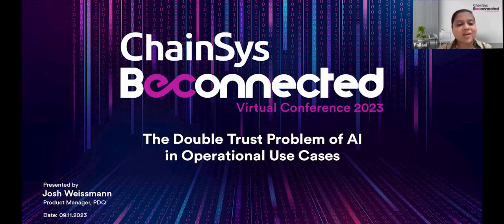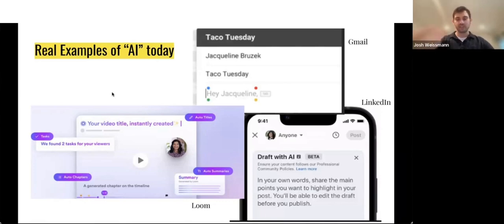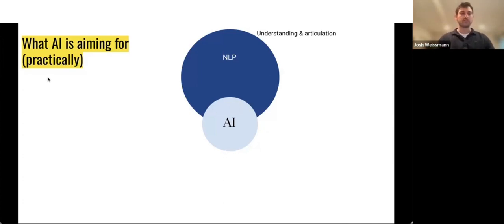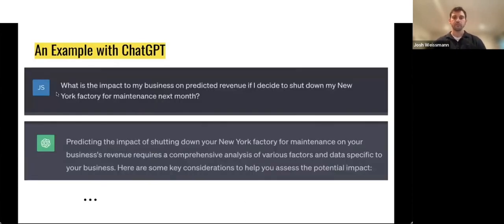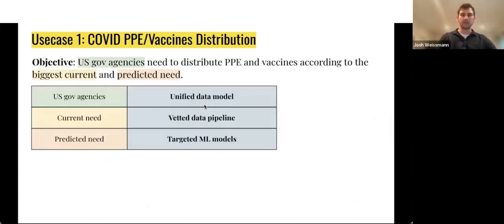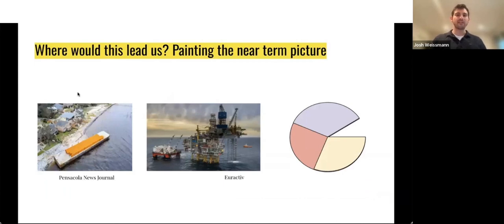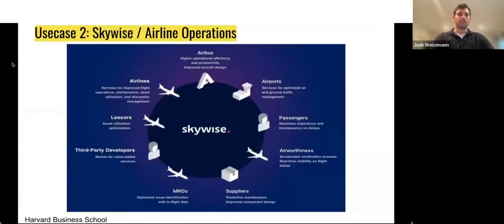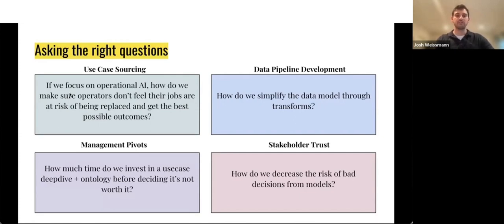The Double Trust Problem of AI in Operational Use Cases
The Double Trust Problem of AI in Operational Use Cases - BeConnected Virtual Conference 2023